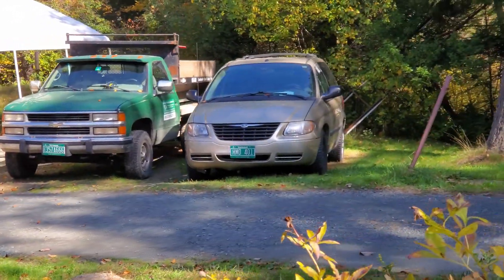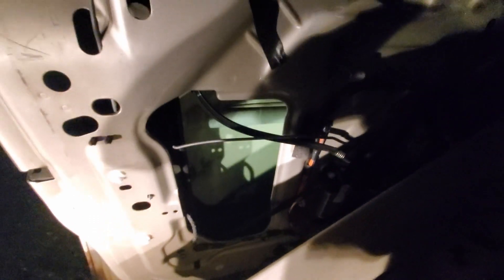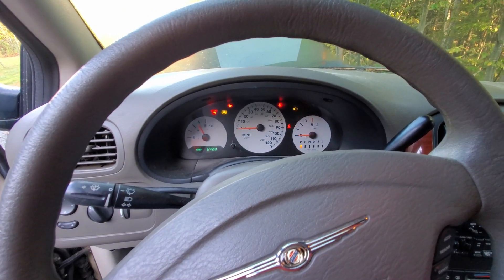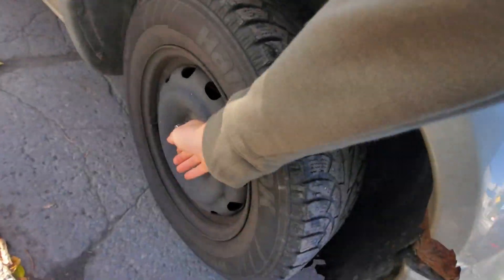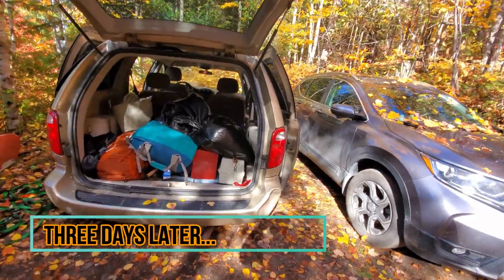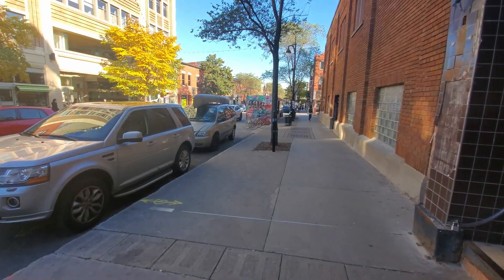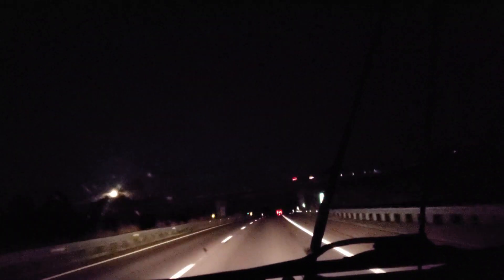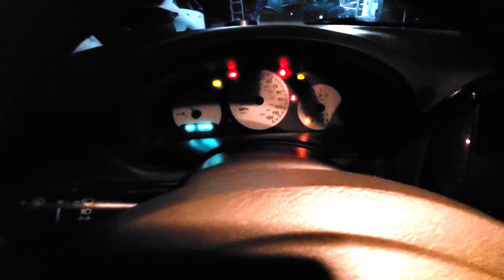Driving the $400 Craigslist Van 600 Miles To Canada! Will It Make It?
I take the $400 Craigslist van (a 2006 Chrysler Town and Country) on a 600 miles road trip to Canada. Will it make it?

dodge caravan grand caravan